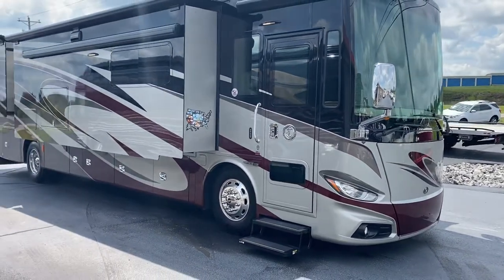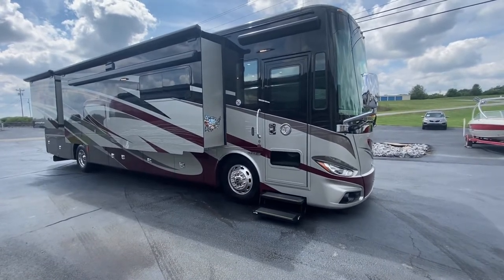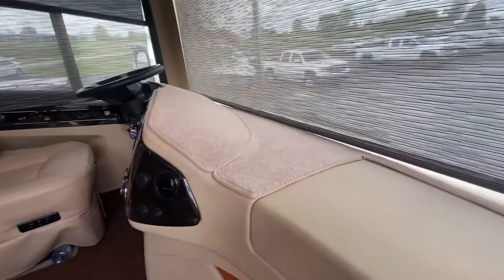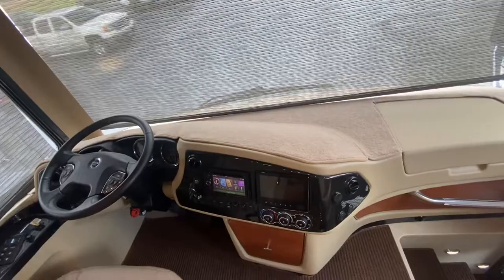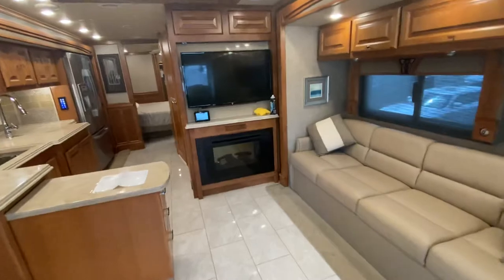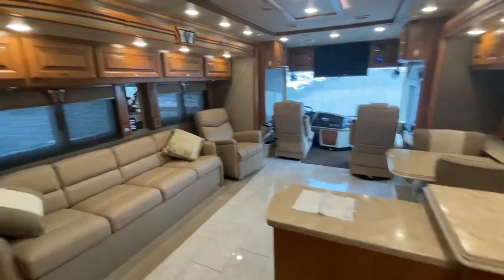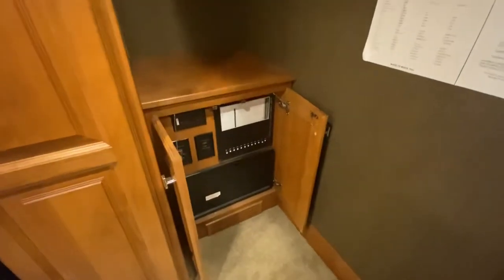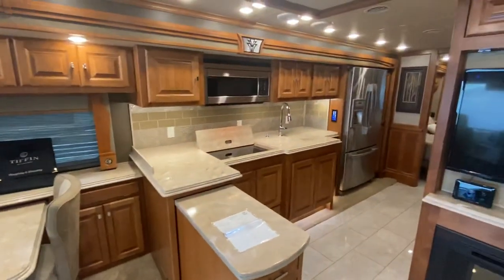2017 tiffin phaeton 40AH